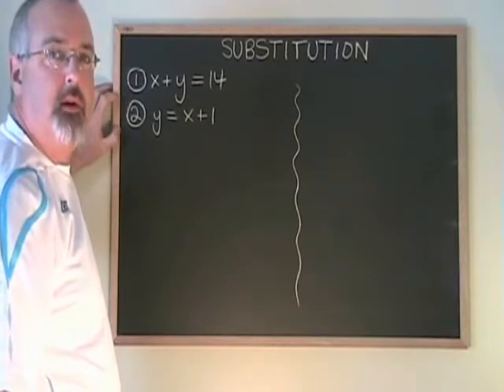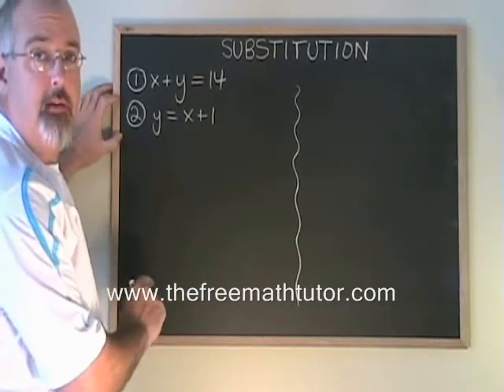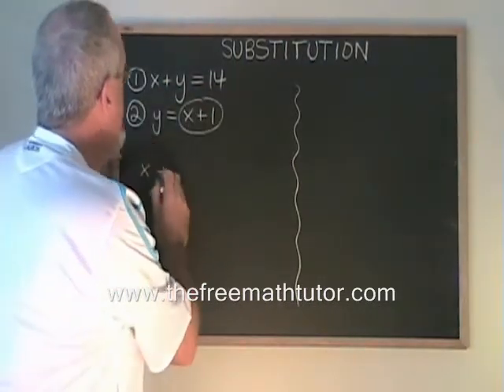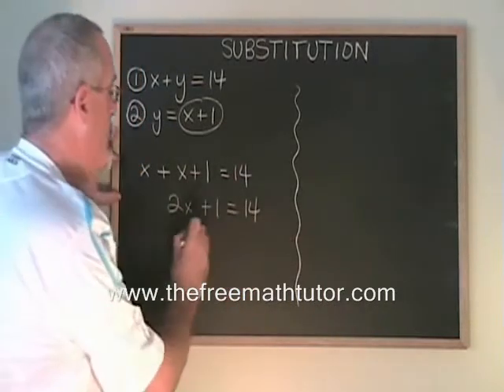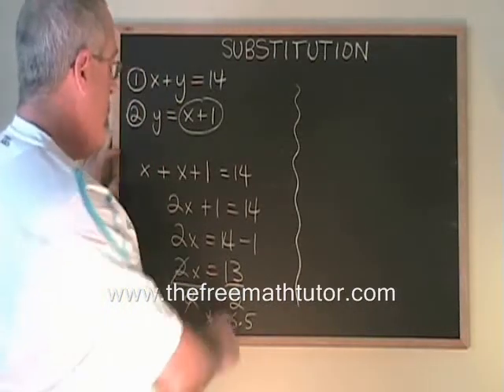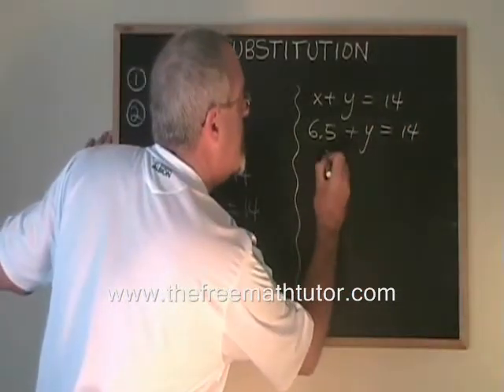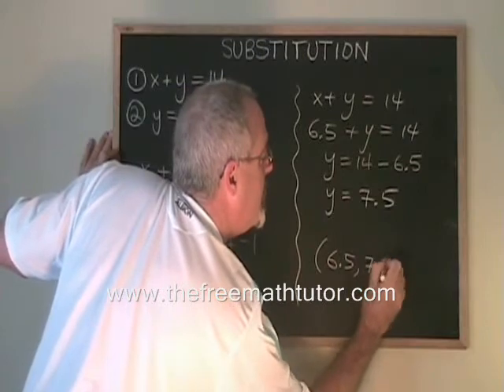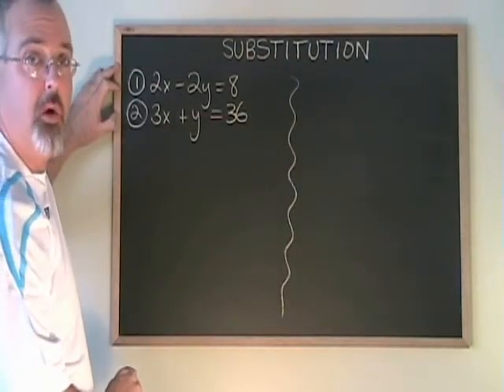Substitution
This video illustrates how to use the Substitution method to solve a system of equations. For part 2 of this video, including examples 2, 3 and 4, as well as many more instructional Math videos and exercise and answer sheets, go to: